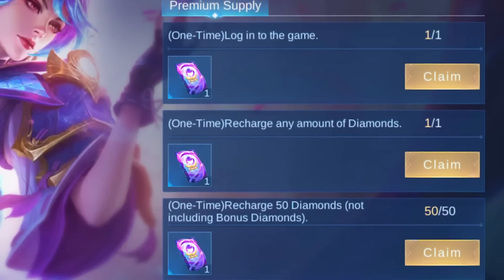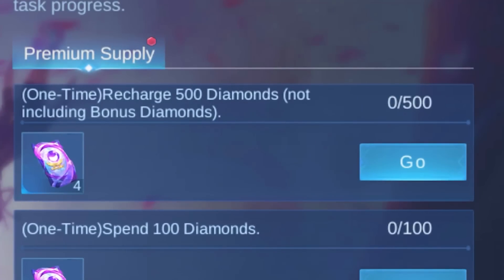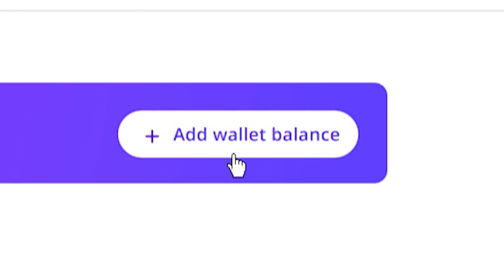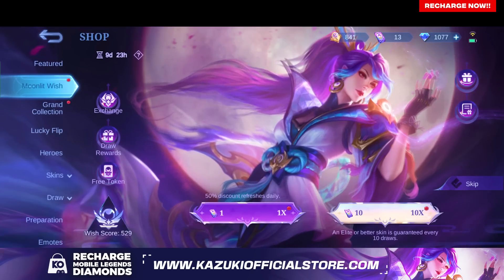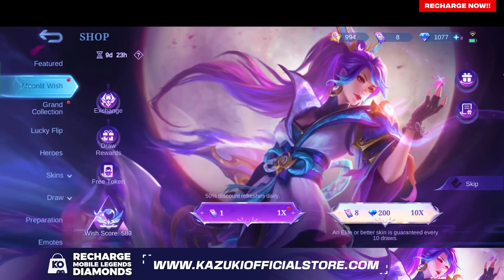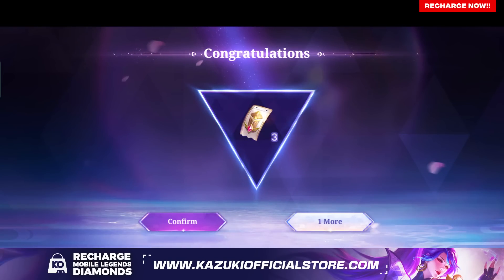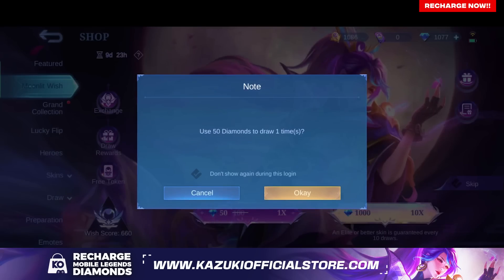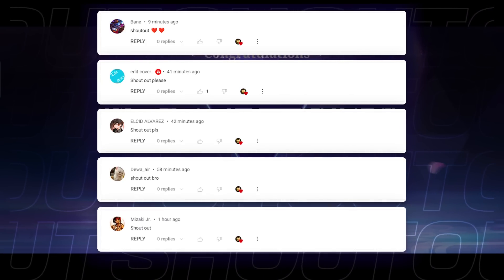HOW TO GET MORE MOONLIT CRESTS USING PHASE 2 MOONLIT WISH TOKENS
This video is about Moonlit Event Phase 2 Draws and what we get in it.